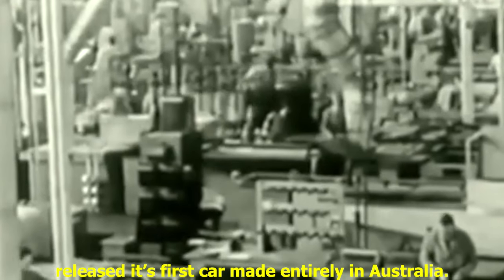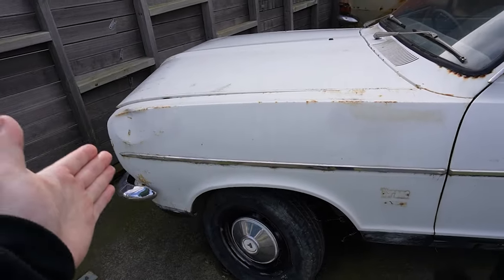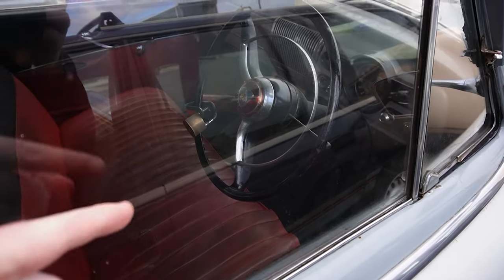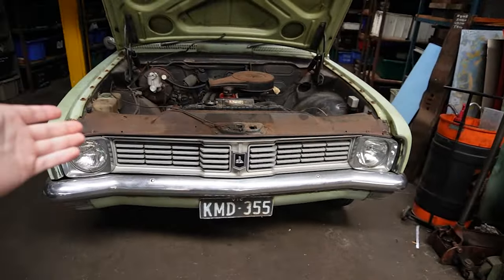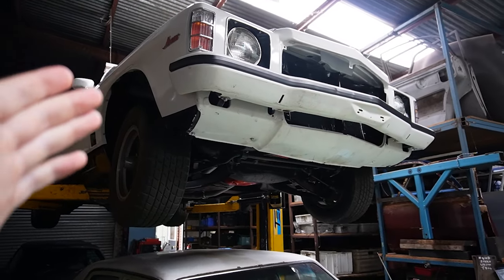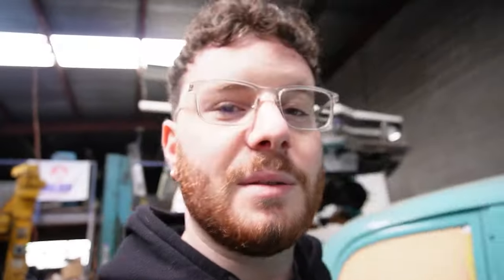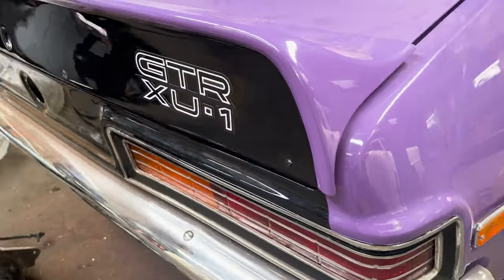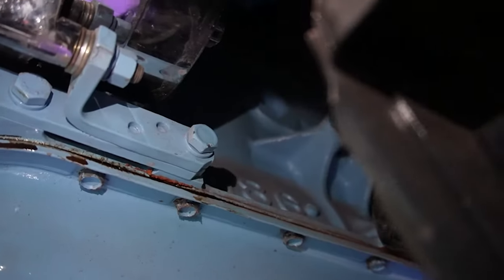This Junkyard has $100K Australian Cars.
In this episode, I explored Dinkum Autos! A massive thank you to Chris for allowing me to show off his stock!